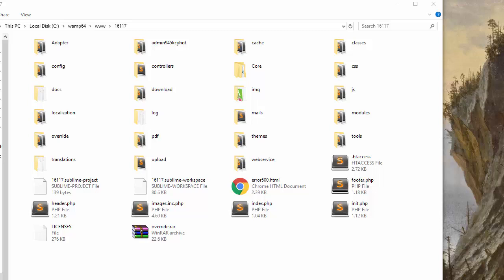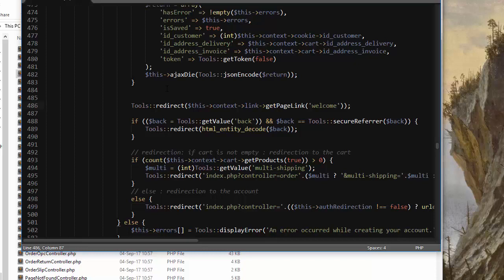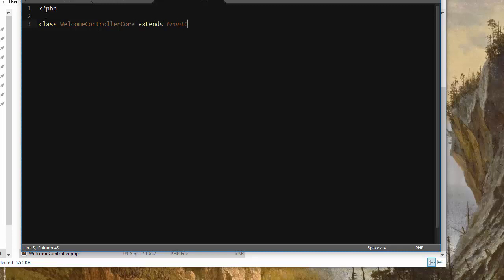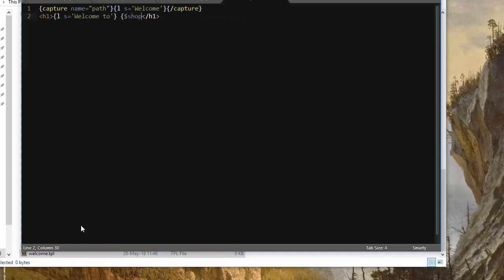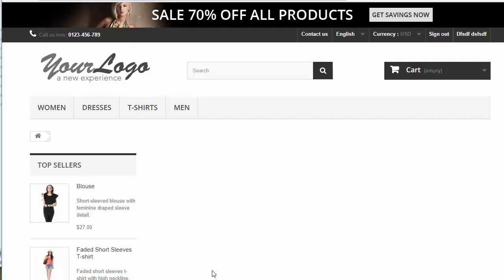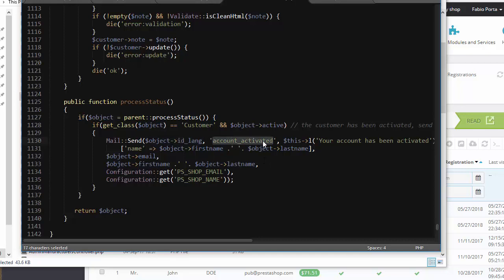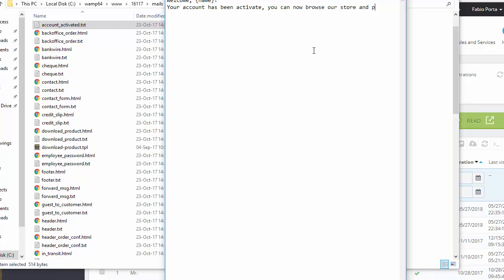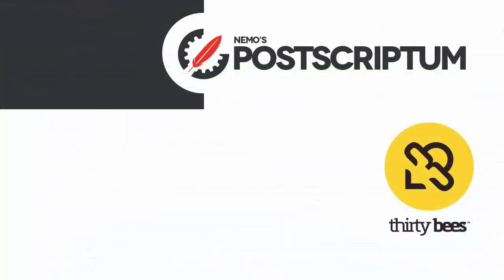Private Orders Shop in PrestaShop and thirty bees part 1: manual customer verification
In this video for PrestaShop 1.6 and thirty bees, we will see how to add a manual verification for our customers, so that only authorized people can place orders in our store.